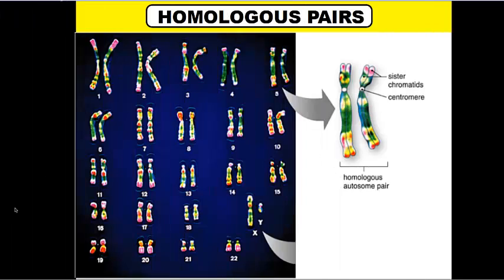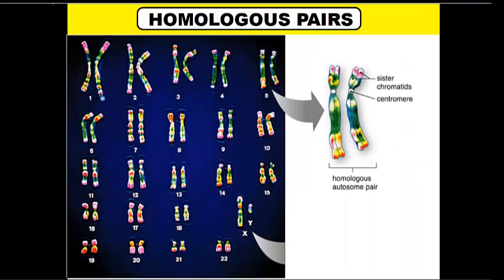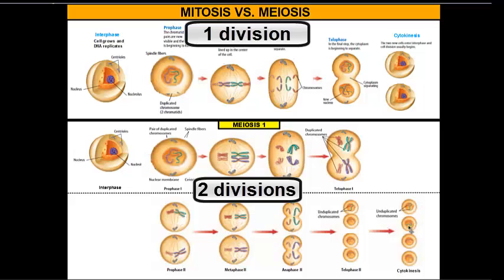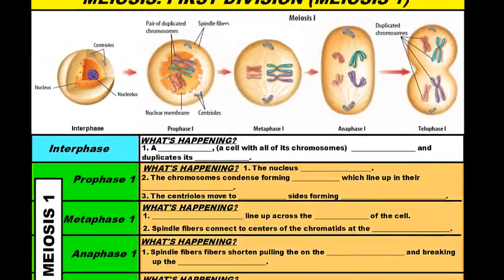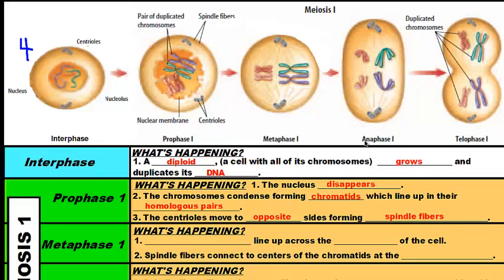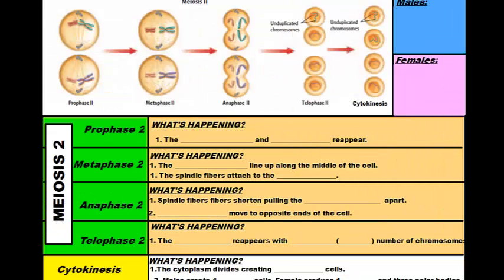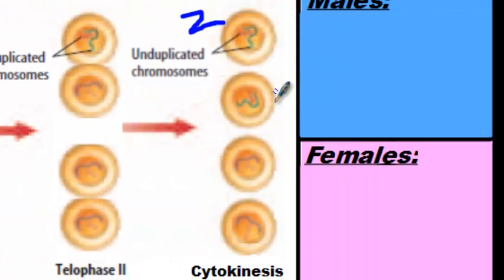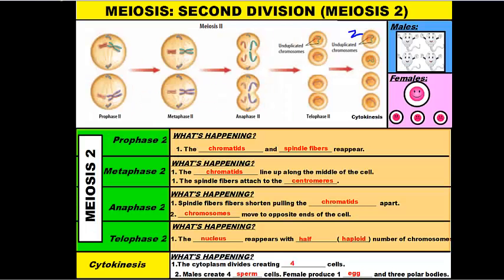Meiosis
This video discusses the phases of meiosis .

Accompanying video notes can be found here at Teachers Pay Teachers